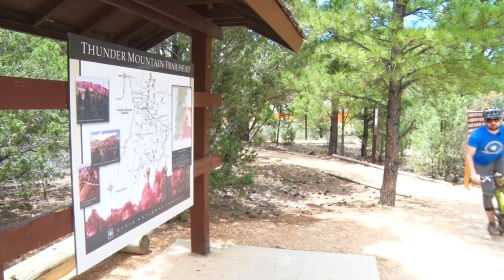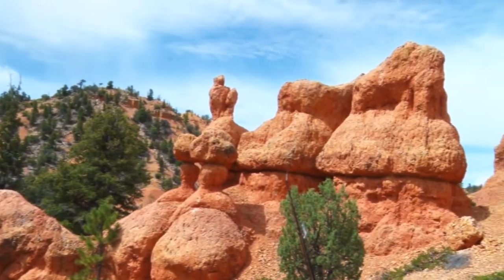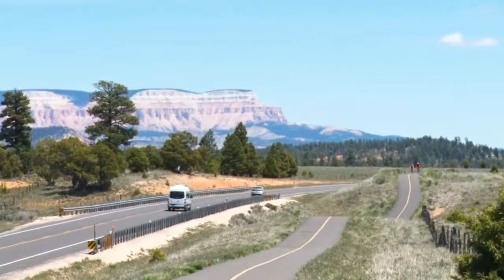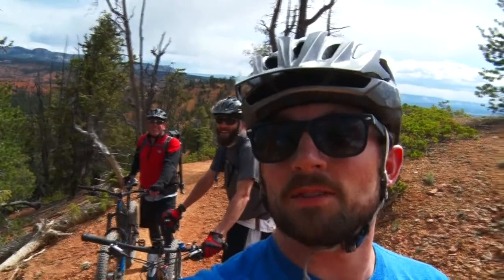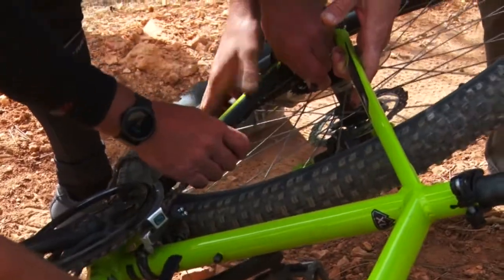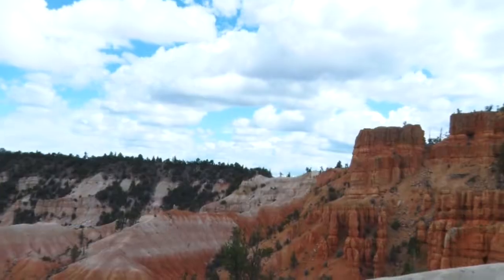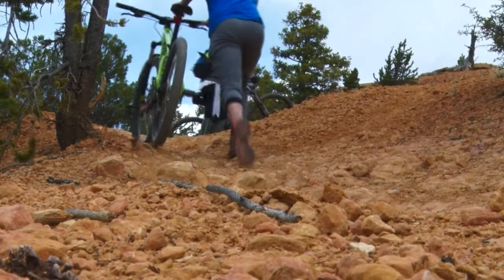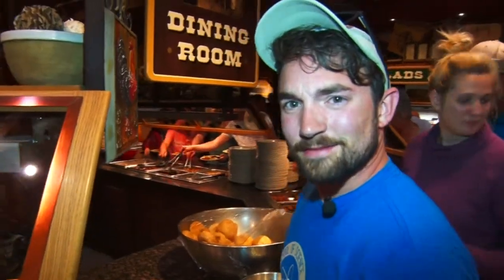Thunder Mountain Trail Head - HARD Mountain Biking Trail - Bryce Canyon UT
Zack is mountain biking one of the toughest trails in the state, the Thunder Mountain Trail Head in Garfield County. He is on the Thunder Mountain trail system exploring with Ruby's Inn.

Access for this trail can be found at 2 places : Near the Red Canyon Visitors Center on Highway 12, and the other South East in Garfield County UT with shuttle service from Ruby's Inn.

2469 E. 7000 S. Suite 110
Salt Lake City, Utah 84121